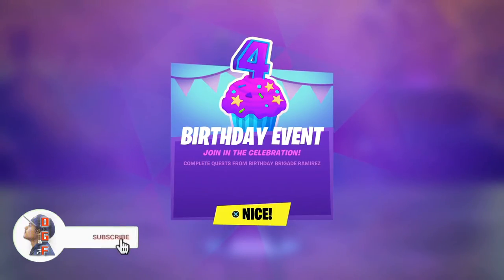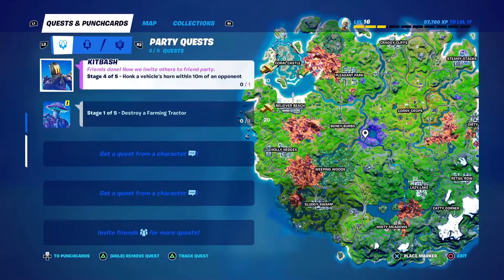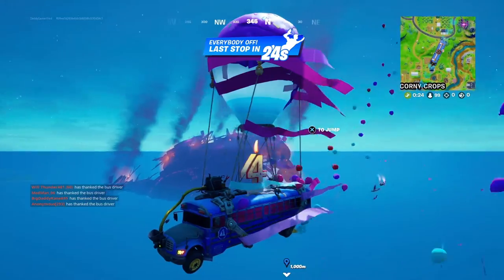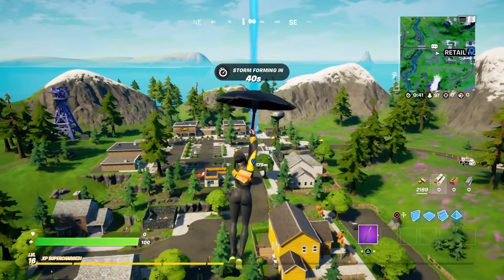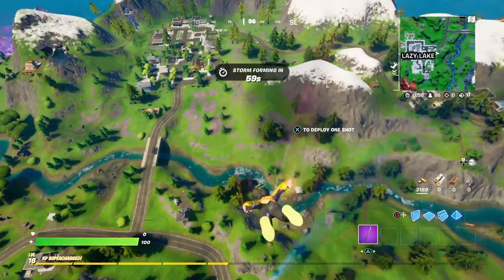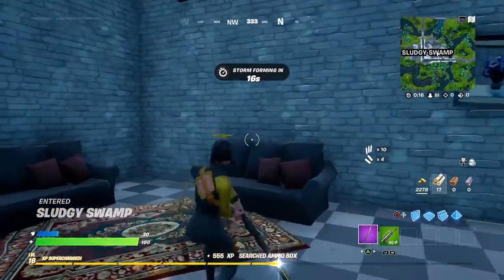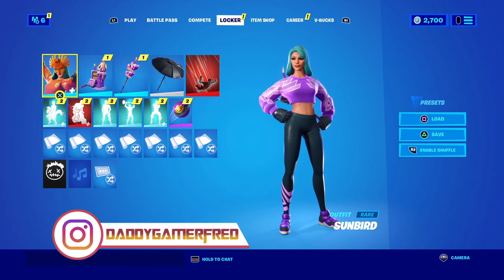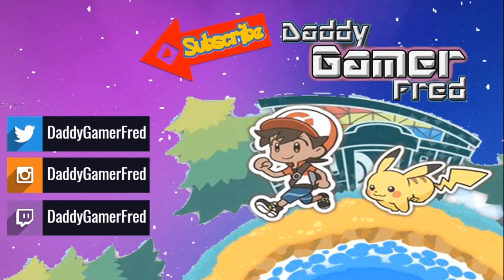How To Do The BIRTHDAY EVENT Challenges? FREE BACKBLING And PICKAXE! (Fortnite 4th Birthday Event)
Chapters:
00:00 Intro

Nintendo Switch Friend Code : SW- 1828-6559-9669
PSN : DaddyGamerFred
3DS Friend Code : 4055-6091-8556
Pokèmon G0 Trainer Code : 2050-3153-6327